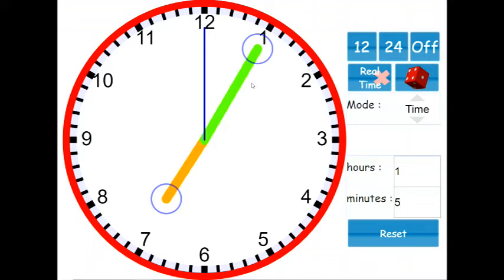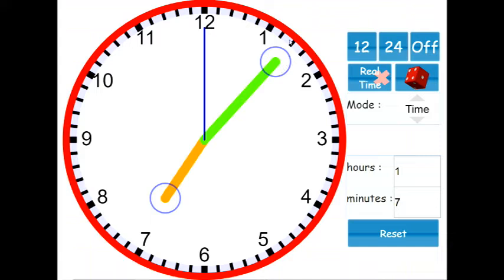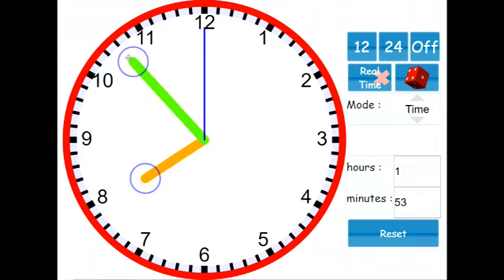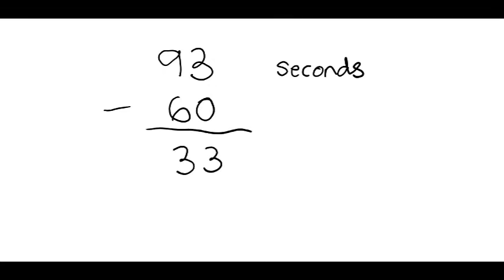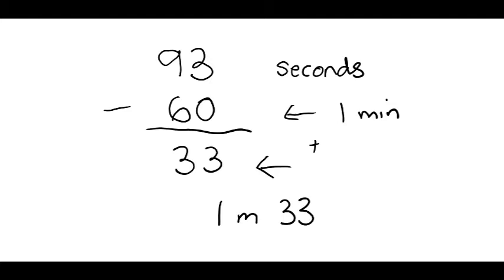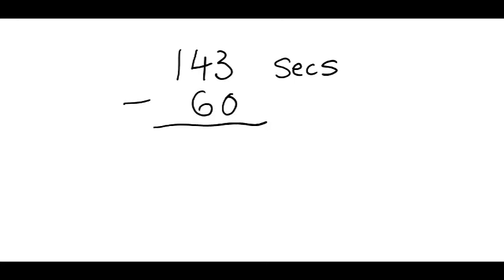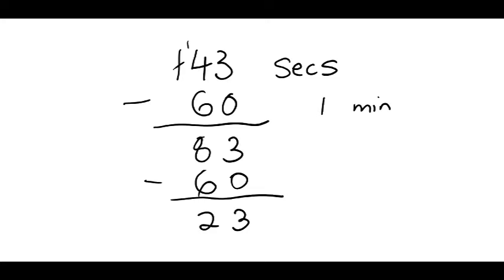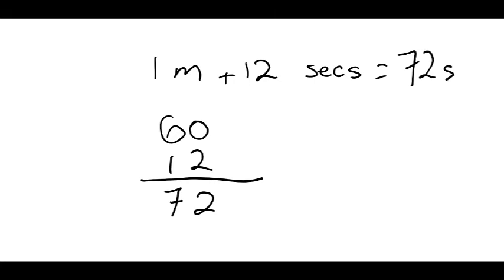KS2 Maths Module 4 section 4